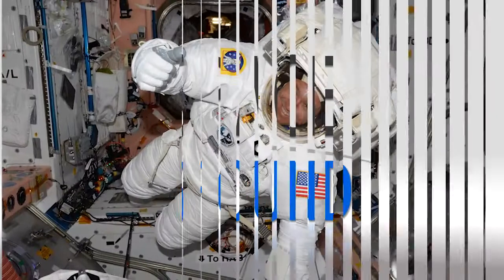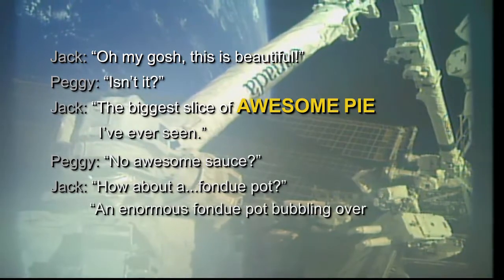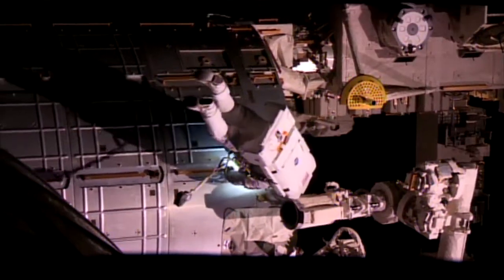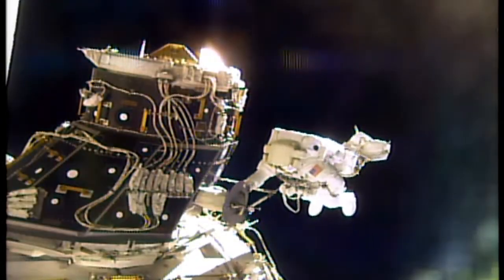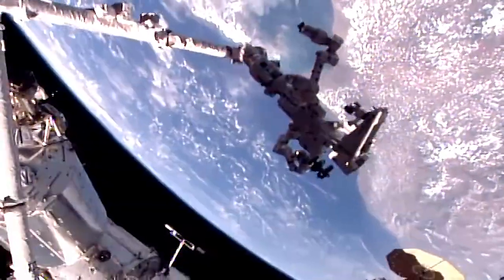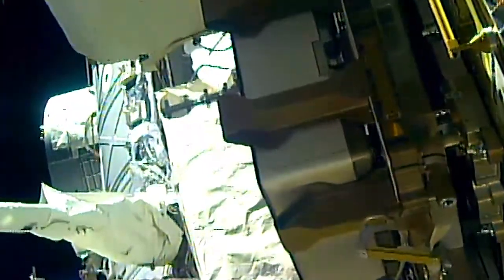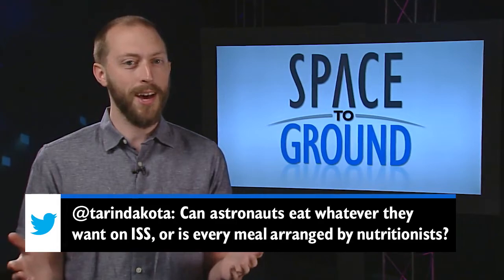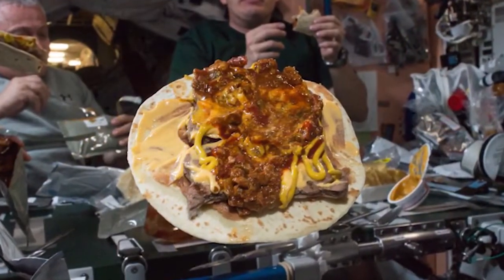Space to Ground Everything is Awesome 05/ 12/ 2017